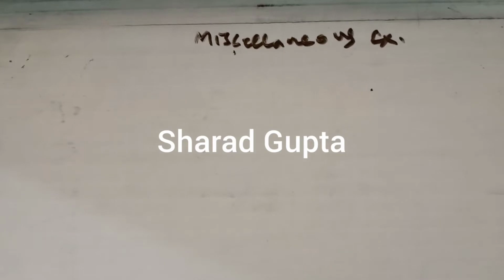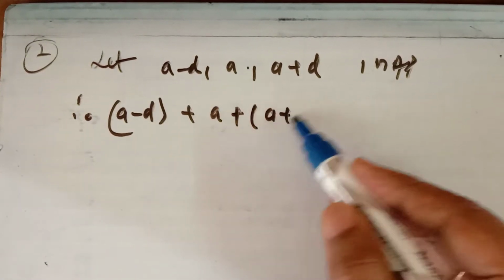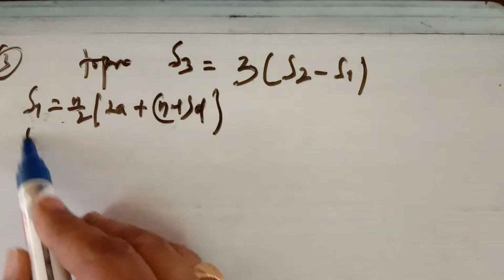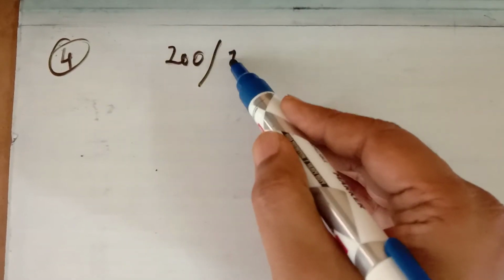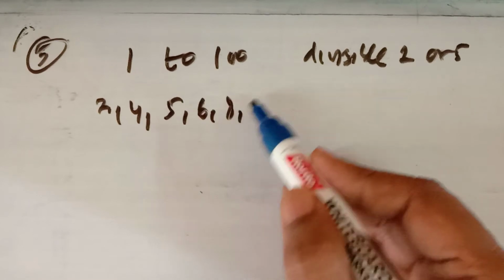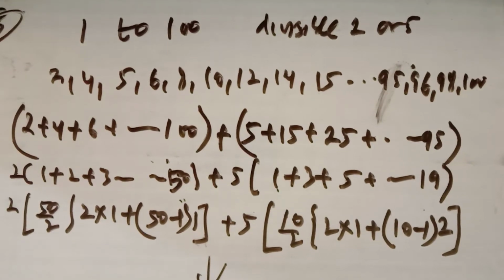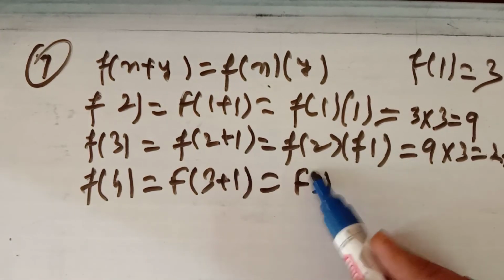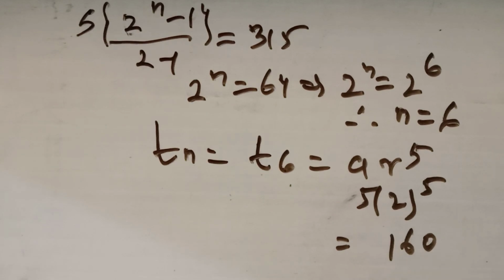xi_Sequence And Series_Lecture 12